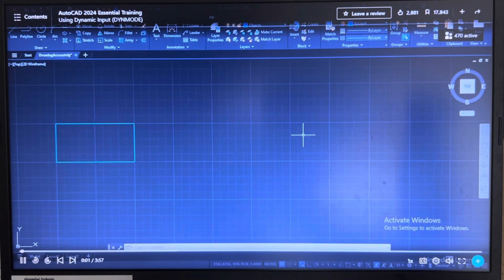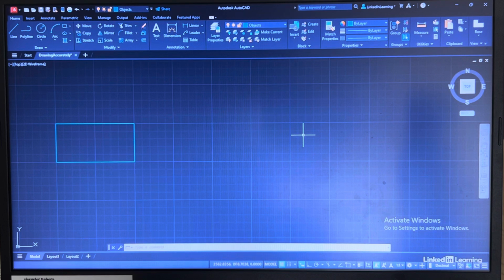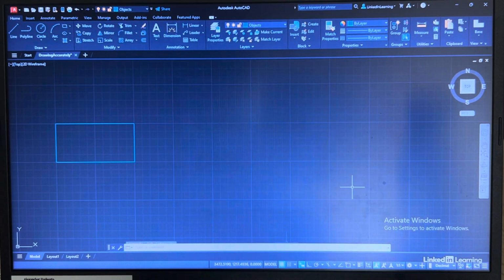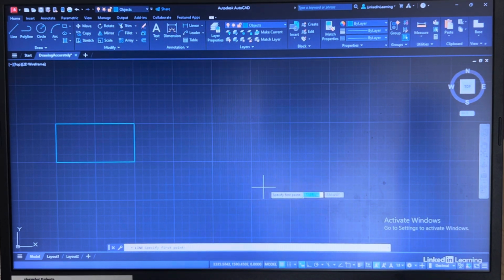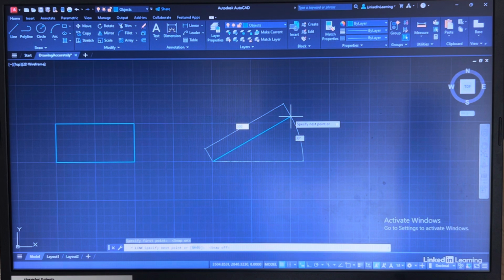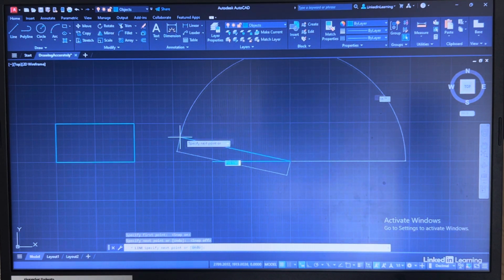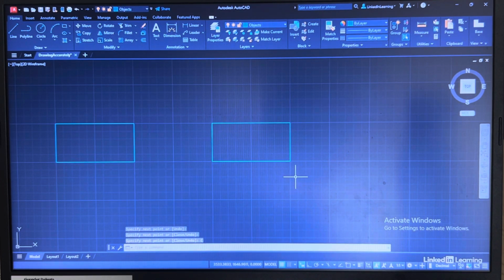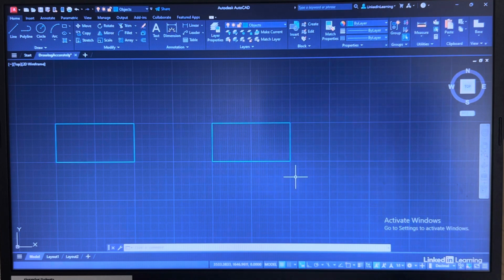6. Using Dynamic Input